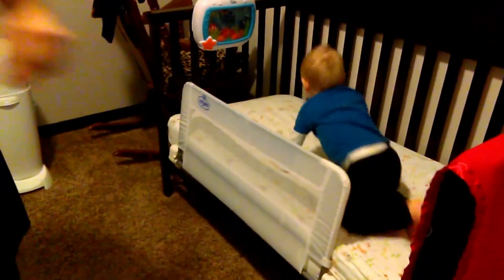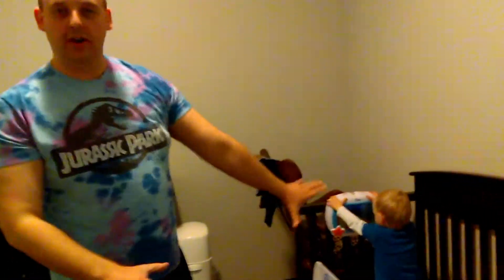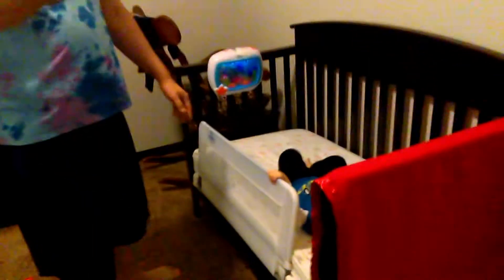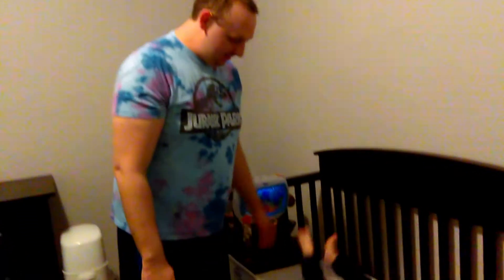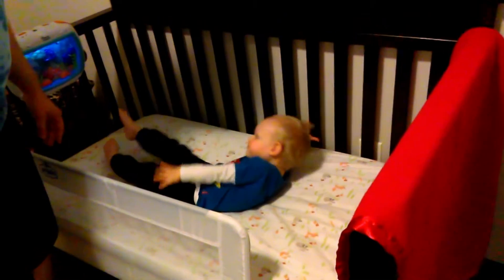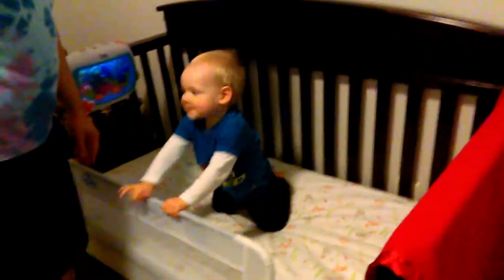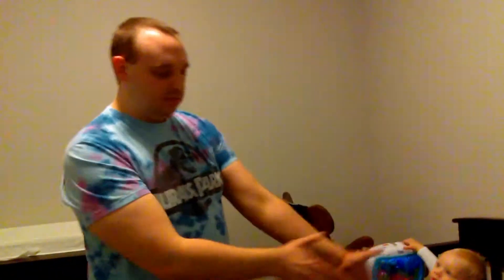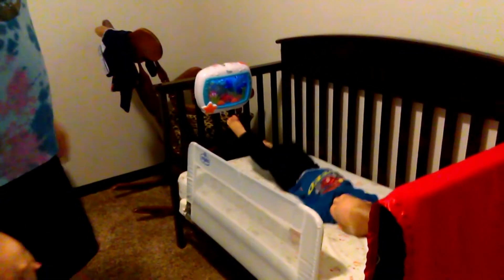Graco Freeport Crib and Regalo Crib Rail Additional Info | Update on Toddler Bed and Rail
After having the crib as a toddler bed for about a week, we give an update on what we've experienced with the bed and railing.

Welcome to the Northern Lights! A weekly vlog channel where we give you a glimpse into our day-to-day life and take you on adventures throughout the Midwest.